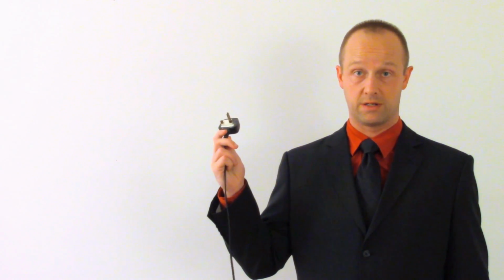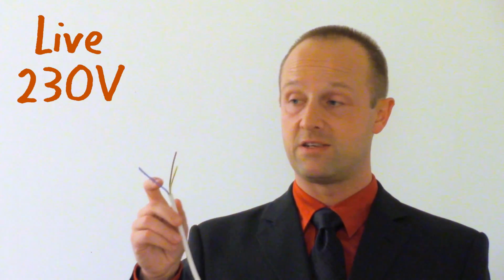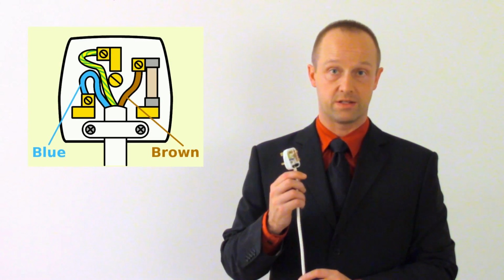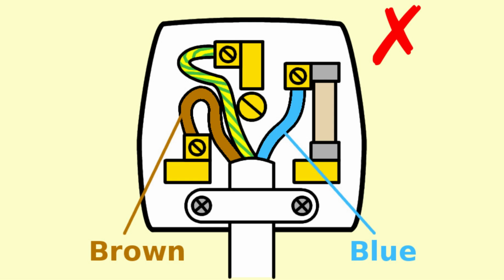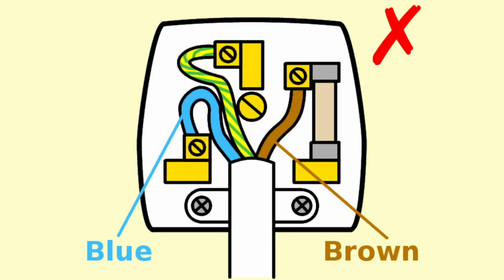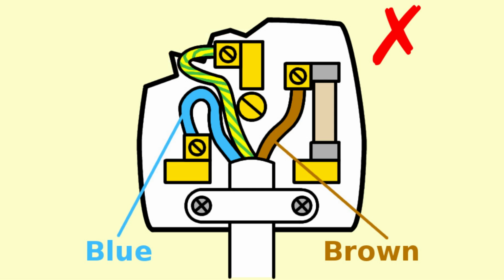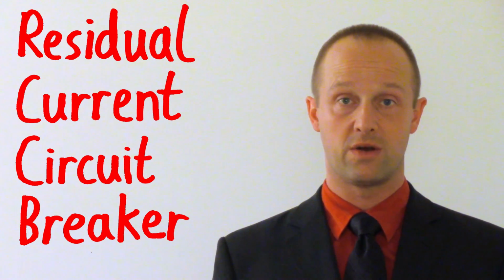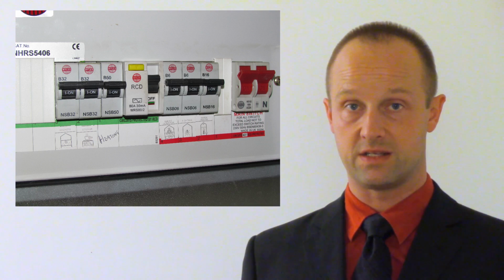Household Electricity: Safety - GCSE IGCSE 9-1 Physics - Science - Succeed In your GCSE and IGCSE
A secondary education revision video to help you succeed in your Science GCSE.  Let Mr Thornton simplify the safety features of household electricity - it's easy when you know how!  No unnecessary information, just the stuff you need to know for GCSE Science revision, in a short, sweet video, to help you Succeed In your GCSE and IGCSE!

It's a bit of a long one, this, because there's quite a bit I needed to cover, but next week's will be shorter :)

for cool science news, and my twitter for regular updates.

Please note that this video relates specifically to British GCSE specifications, though it is likely to be useful for other courses too.